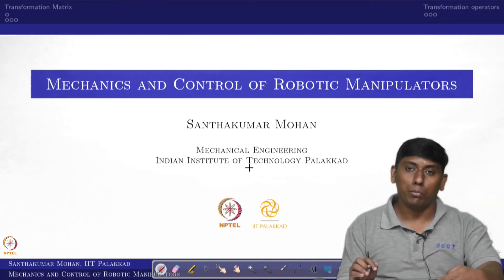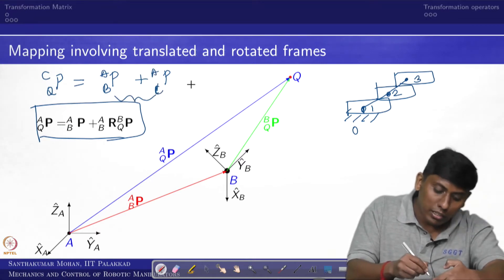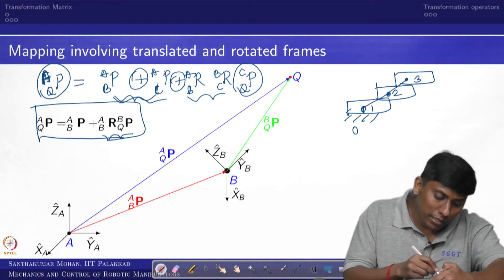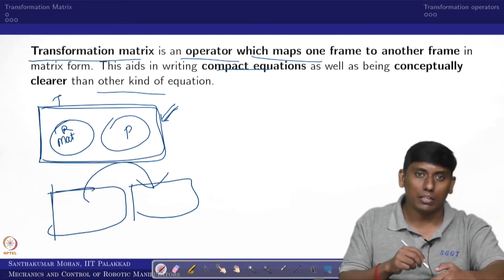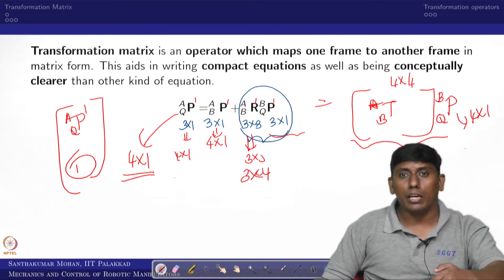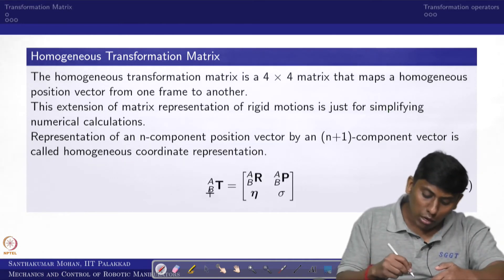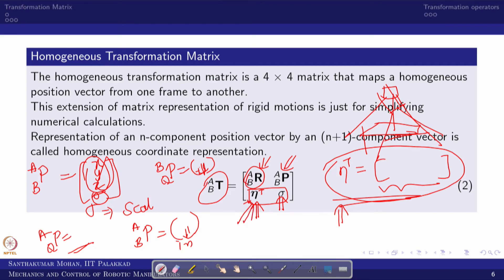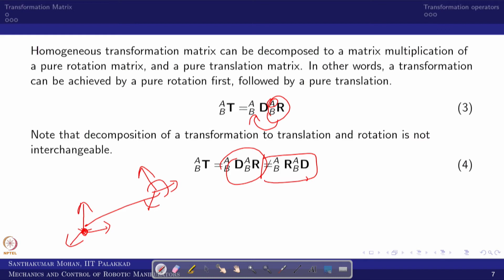Lecture 5 - Transformation matrix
Transformation matrix
Prof. Santhakumar Mohan
Associate Professor
Mechanical Engineering
IIT Palakkad
Transformations, homogenous transformation matrix, compund operator and matrix inverse.